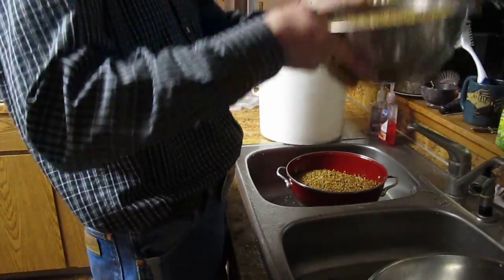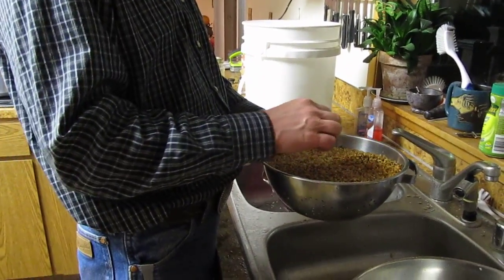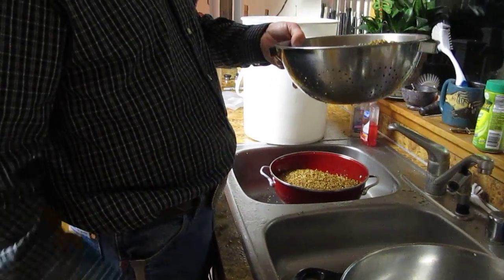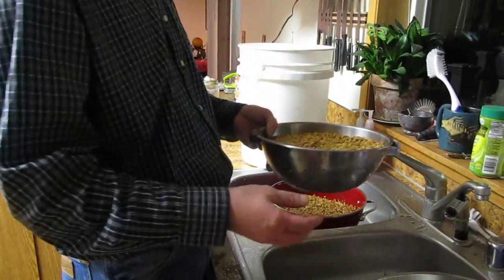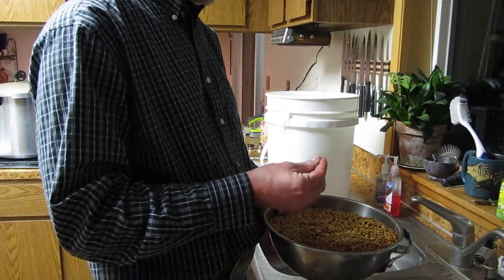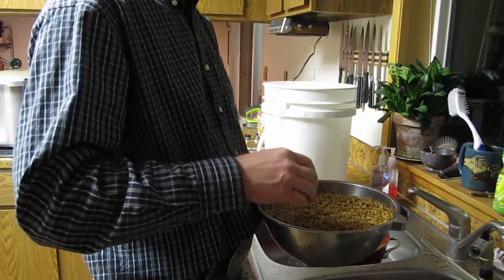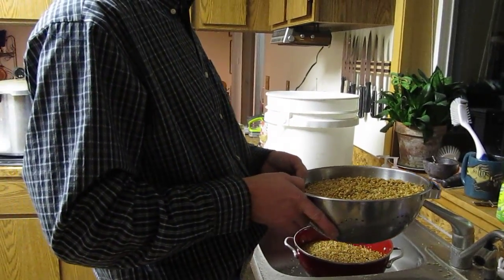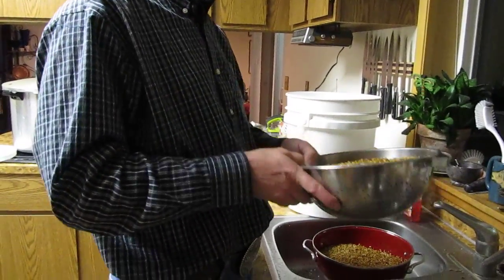Bird Seed Mushroom Spawn Part 2.MOV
This is part 2 of a four part series.